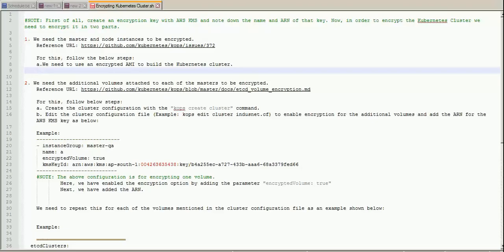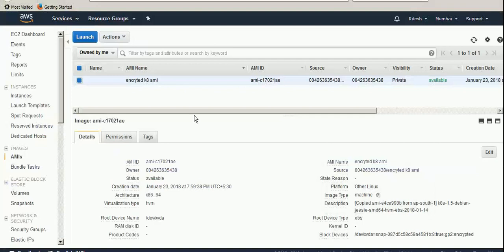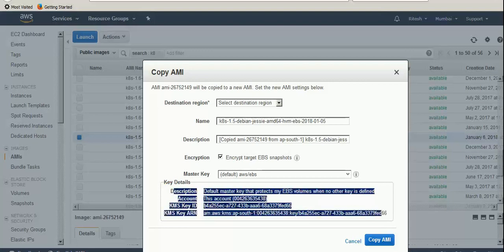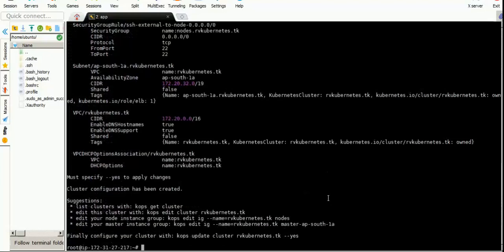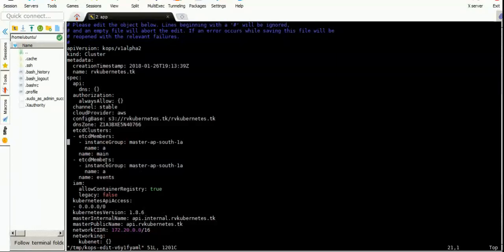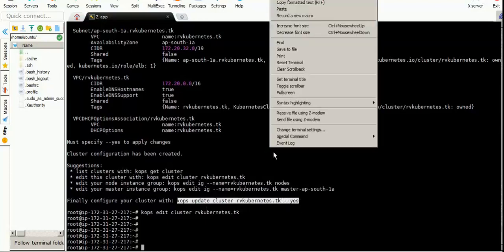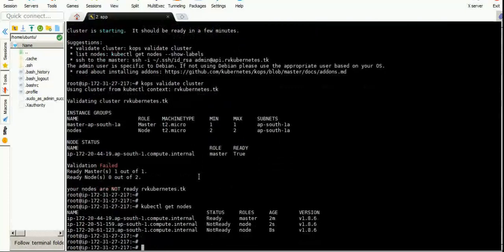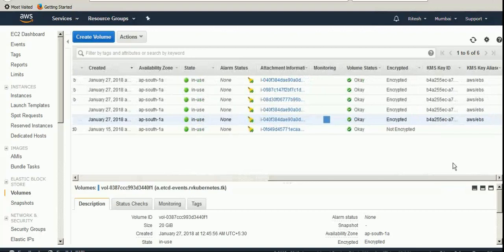Kubernetes Cluster Encryption --CHANNEL NO LONGER MAINTAINED--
Encrypting Kubernetes Cluster